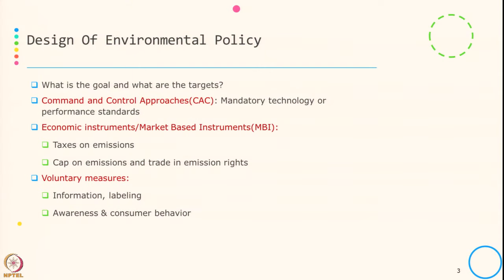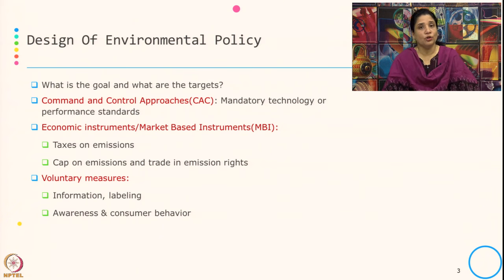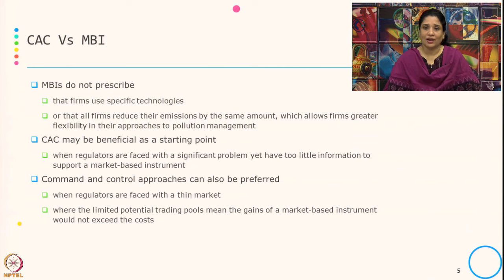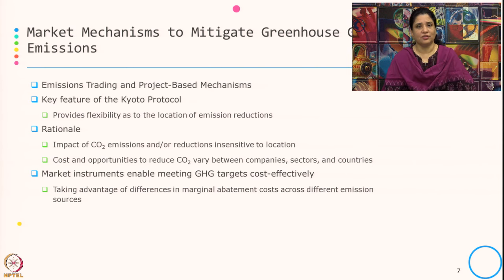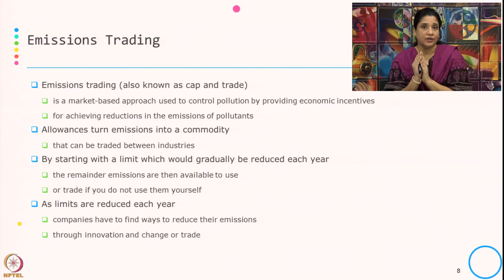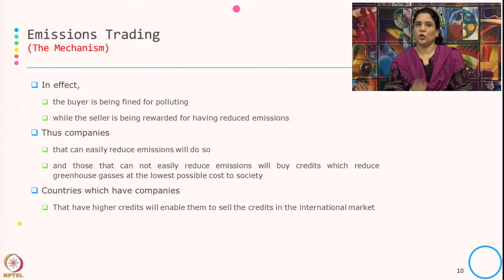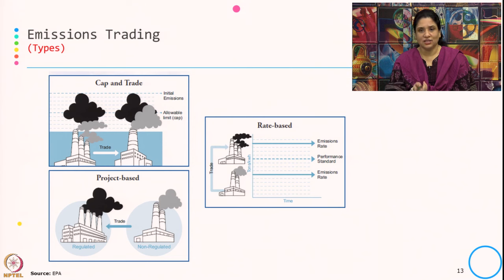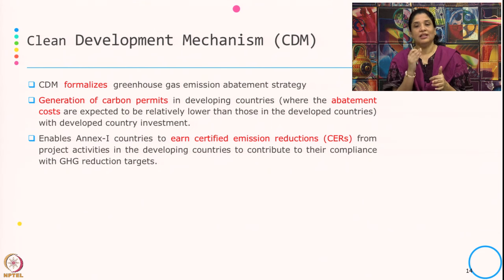Week 4-Lecture 26 : Environmental Regulations and Policy Instruments